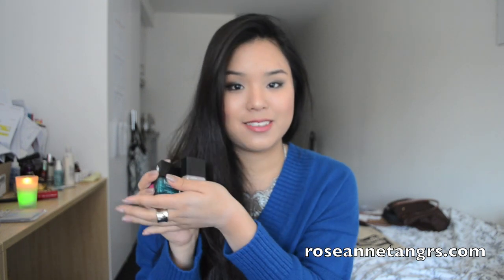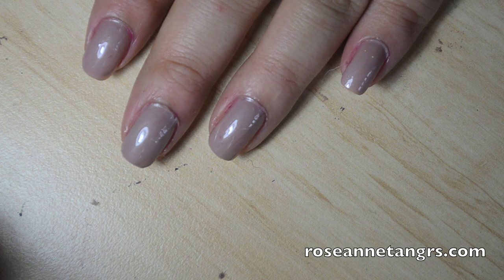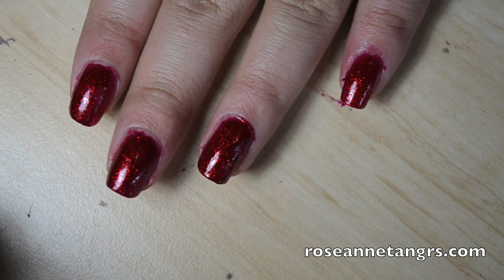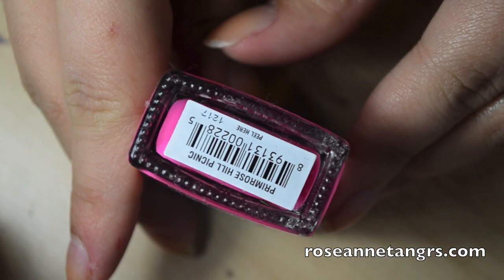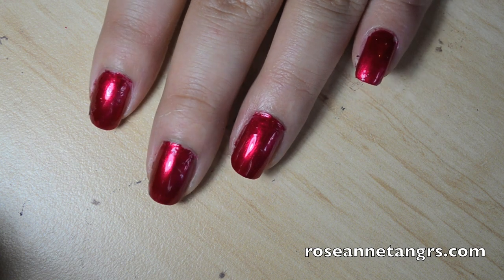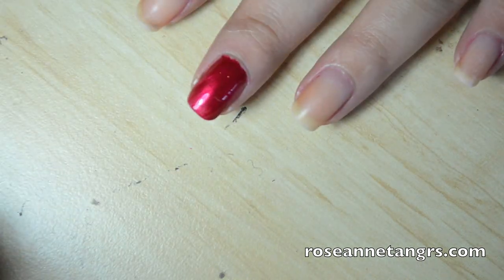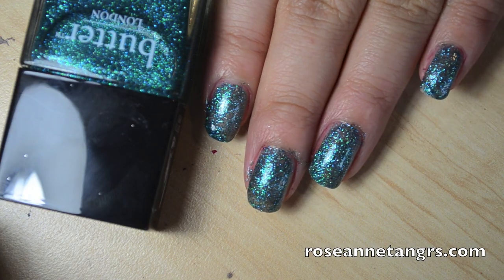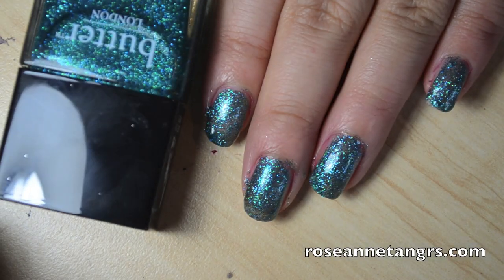Review: Butter London Nail polishes!